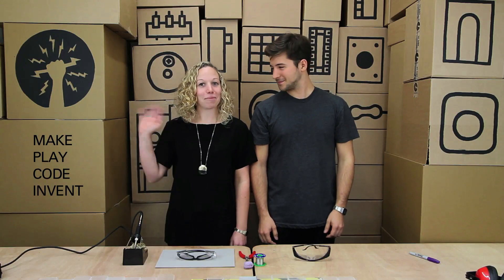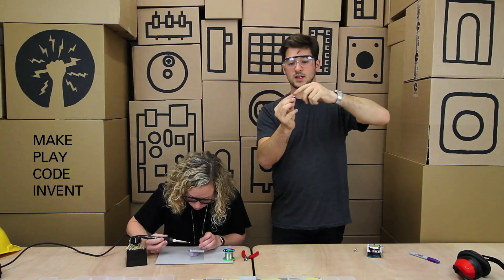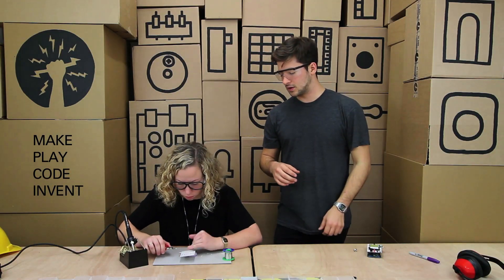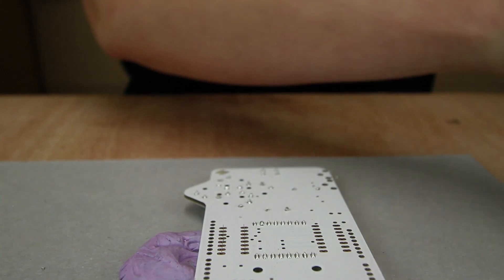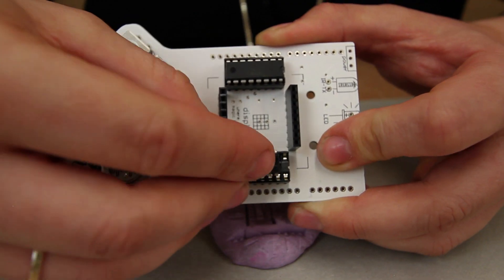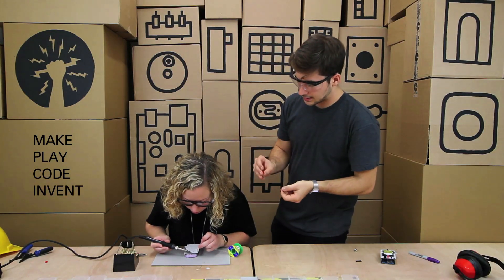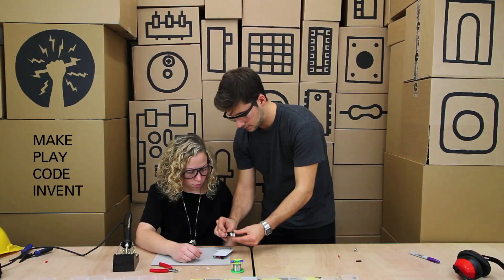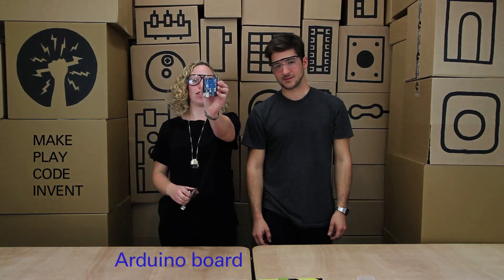Soldering DIY Gamer Kit!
Learn how to solder your DIY Gamer Kit with an introduction to each of the components. How they work and what they do?